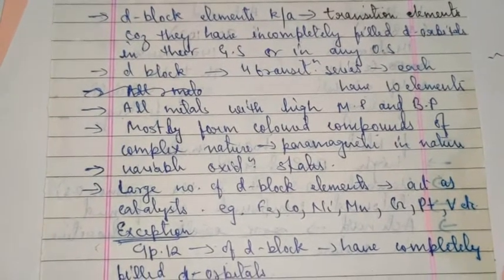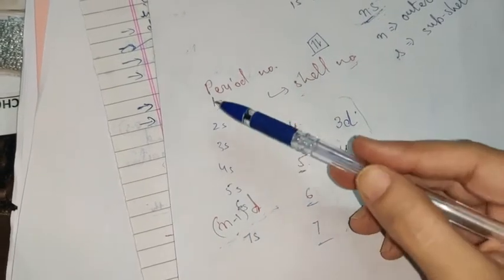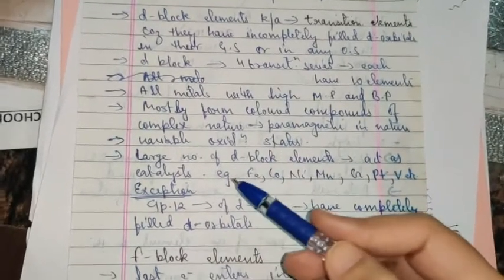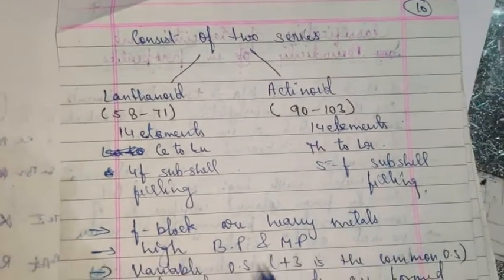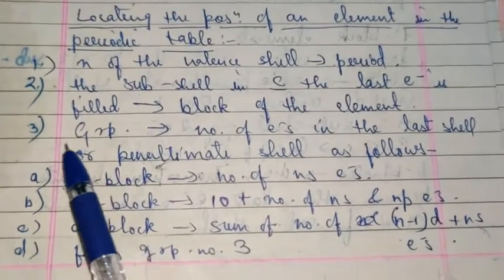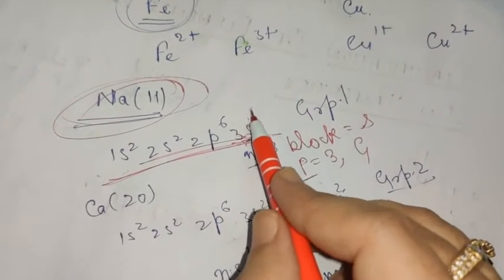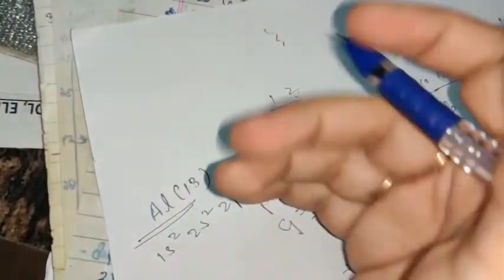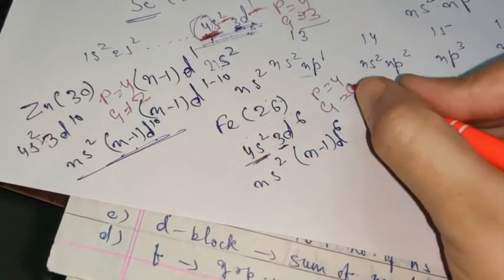(3.4) d and f block elements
Ch: CLASSIFICATION OF ELEMENTS AND PERIODICITY IN PROPERTIES